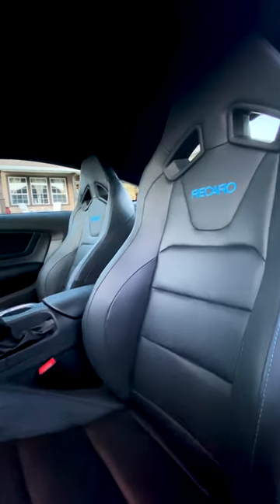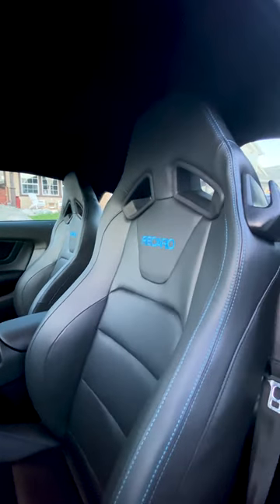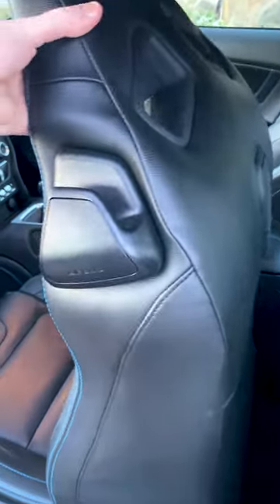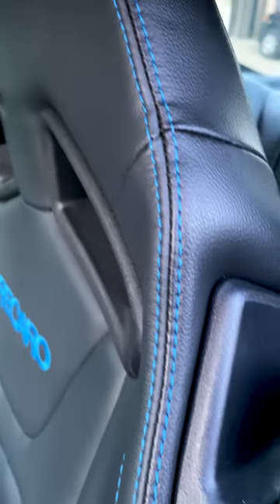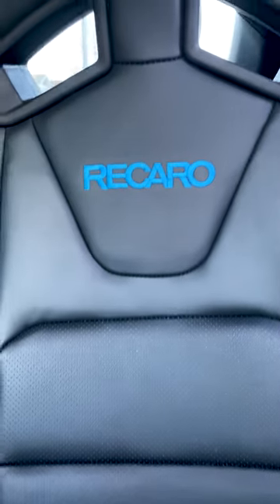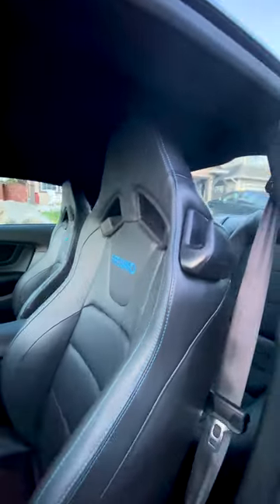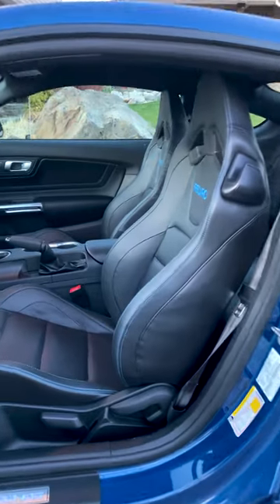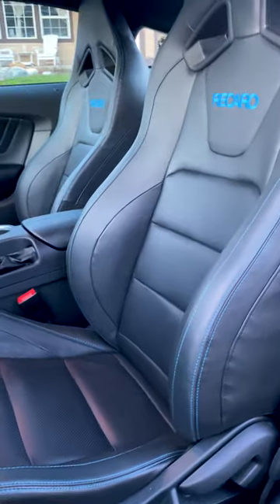Recaro mustang Seat REVIEW! Is it WORTH THE UPGRADE???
A quick Review video of the Recaro seats designed for the Mustang GT. These seats are amazing and totally worth the upgrade!!!